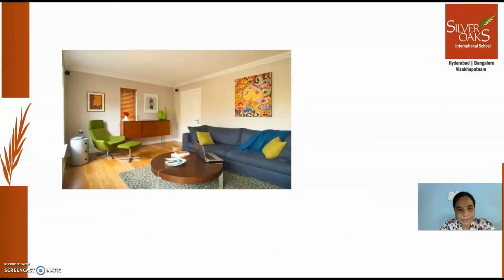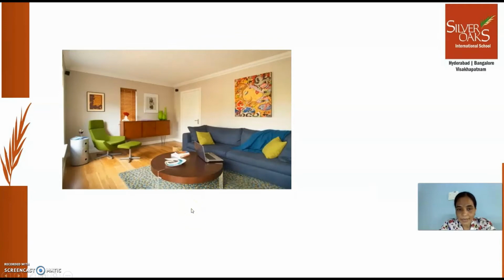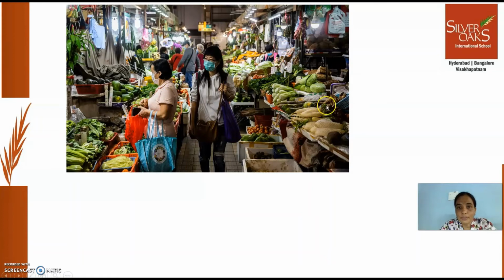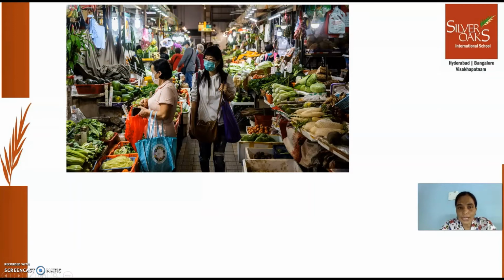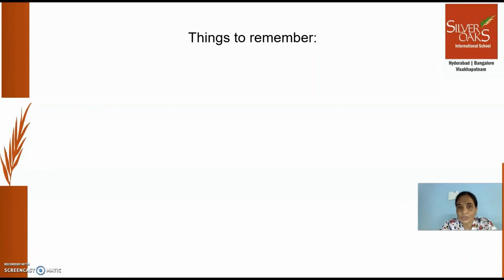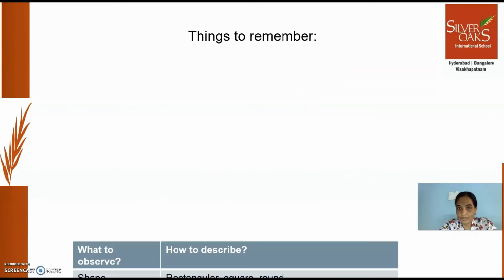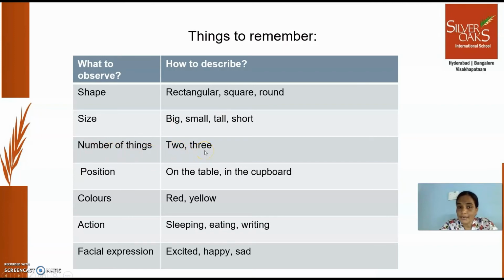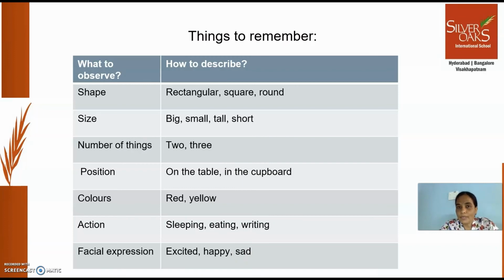Gr 2 Eng Descriptive Writing Part 2